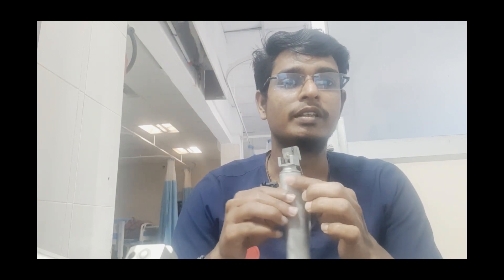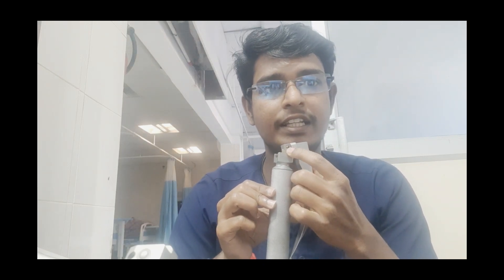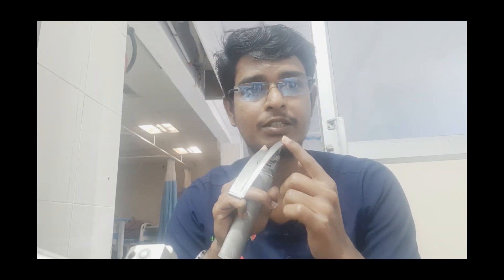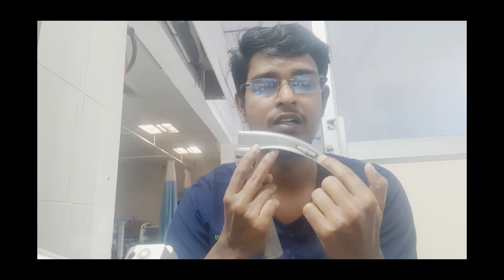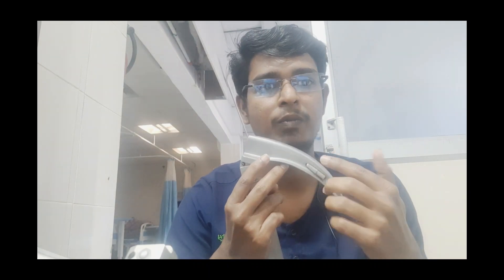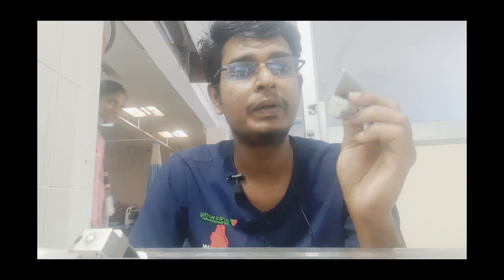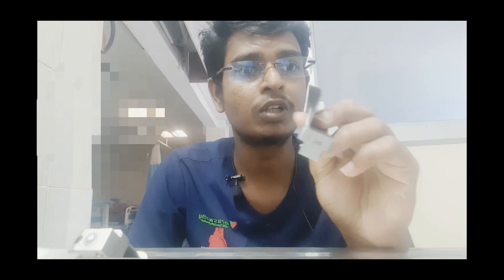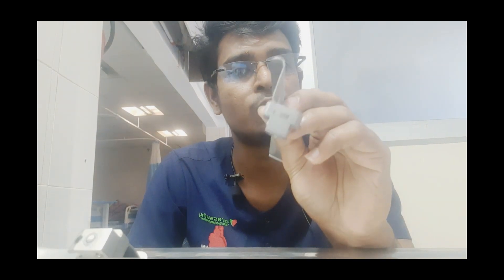parts of Laryngoscope